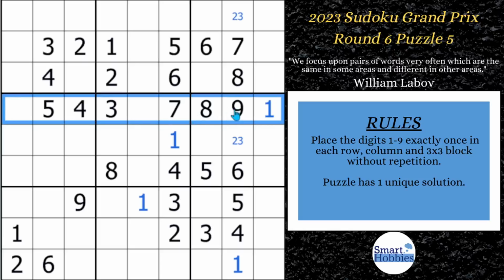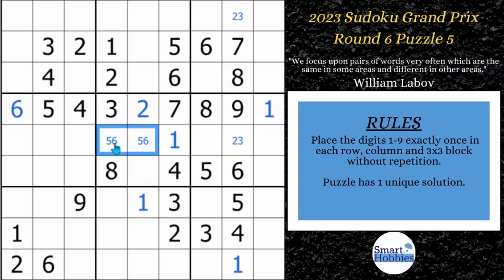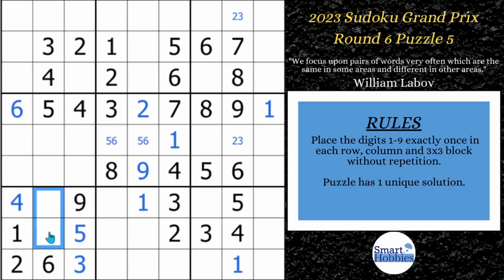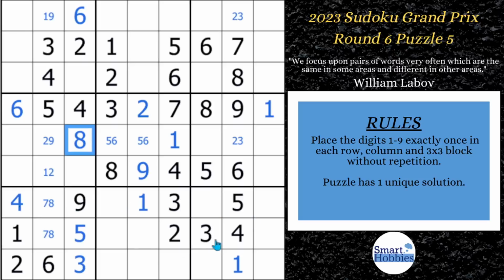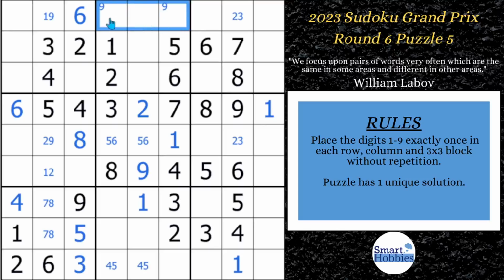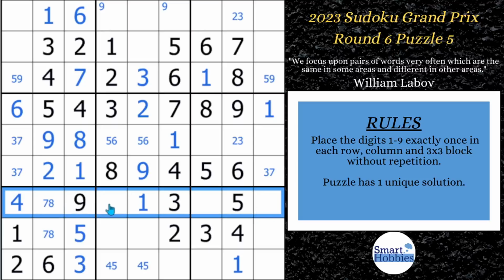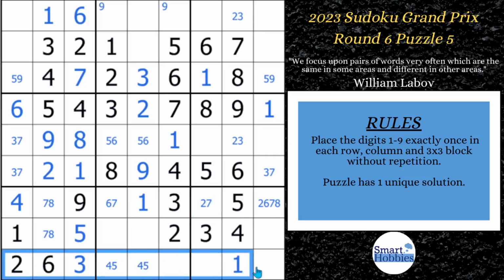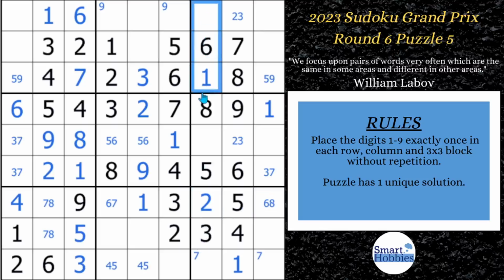3 AMAZING Tips You Need To Know About Sudoku Pairs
In 3 AMAZING Tips You Need To Know About Sudoku Pairs by Smart Hobbies, I will show you how to solve the Round 6 Puzzle 5 from the 2023 Sudoku Grand Prix by giving you 3 amazing tips about Sudoku Pairs. You will find and solve Sudoku Pairs in almost every Classic Sudoku.  I show you how to play Sudoku better and how to solve Sudoku faster. I solve this puzzle logically and explain all the expert Sudoku tricks, Sudoku techniques, and Sudoku strategies as I apply them to the Sudoku game.

Puzzle author for Round 6 was Serhii Tyschchenko from Ukraine.

This video is part of my Sudoku Competition series on my YouTube channel, Smart Hobbies. The goal of this series is to share the joy of solving competitive Sudoku puzzles with you.

Strategies demonstrated in this video:

Hidden Single
Naked Single
Full House
Pointing Pair
Naked Pair
Hidden Pair
Claiming Pair
Naked Triple